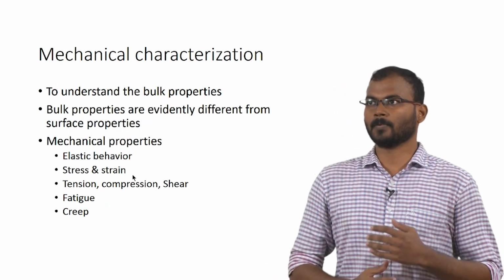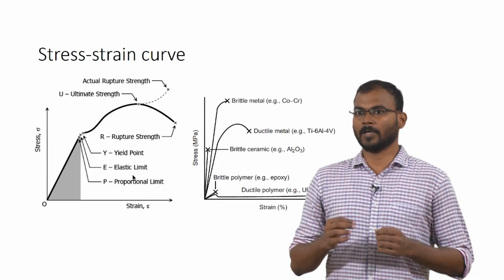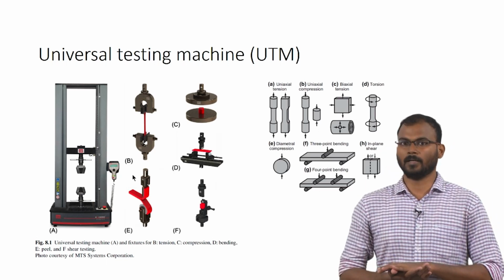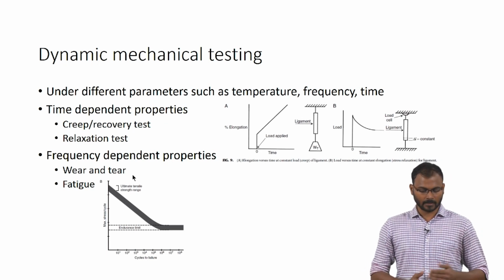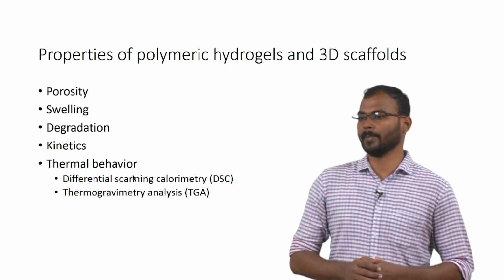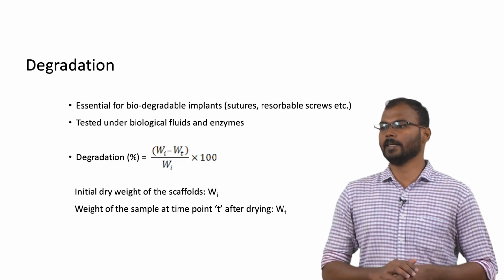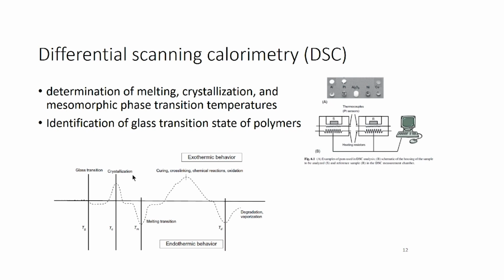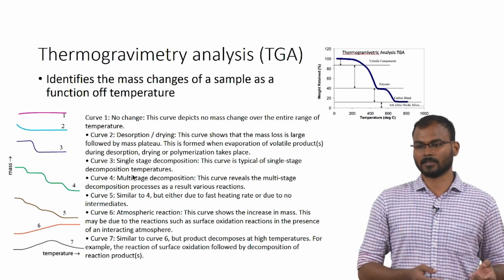#14 Material Characterization | Part 2 | Introduction to Tissue Engineering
This video focuses on characterizing the bulk properties of materials in tissue engineering. It covers mechanical properties, including stress, strain, and Young’s modulus. The video explains tensile testing, its importance in determining mechanical properties, and how to obtain parameters such as Young’s modulus, ultimate strength, and fracture point using a universal testing machine. It describes swelling and degradation as important parameters and explains how to quantify them. The video highlights the relevance of these properties in designing tissue engineering scaffolds.